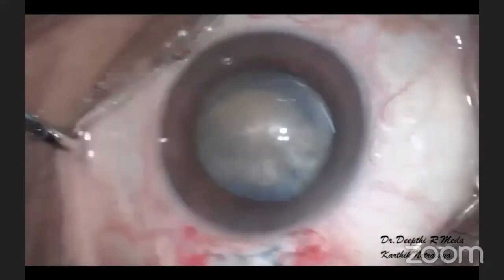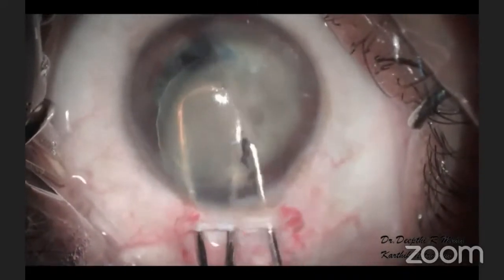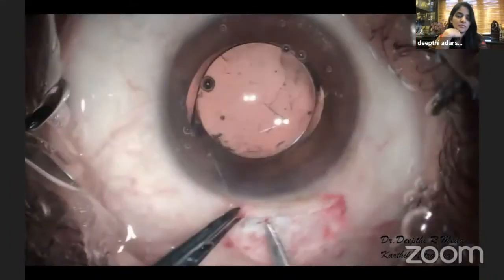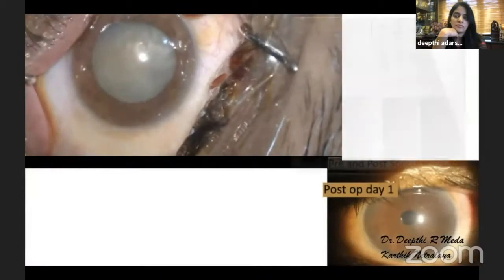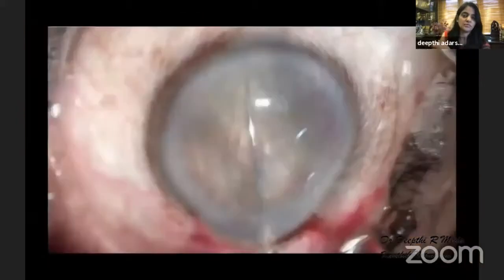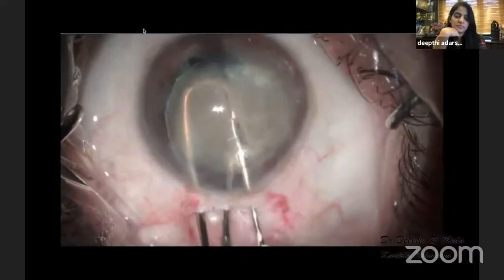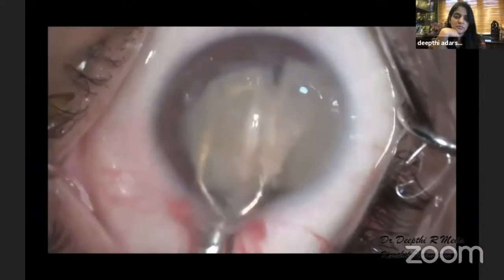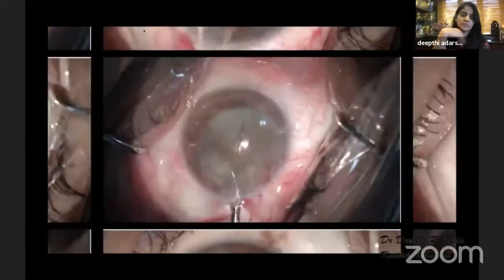AIOS ARC Video Bouquet of learning in Cataract Surgeries - Dr.Deepthi R Meda